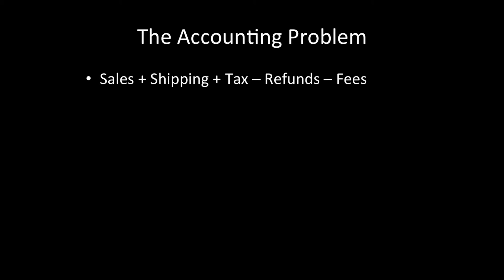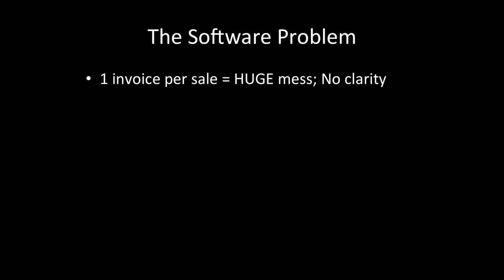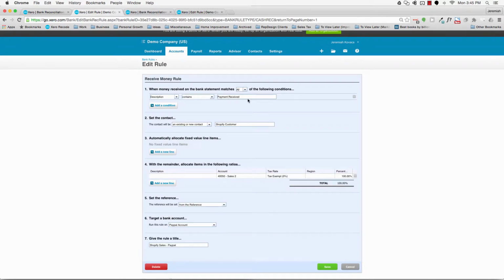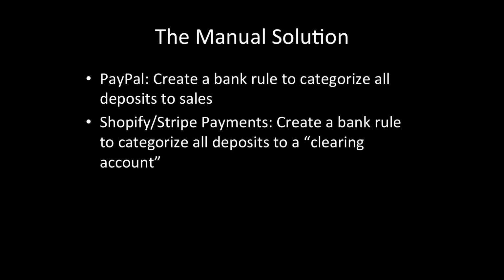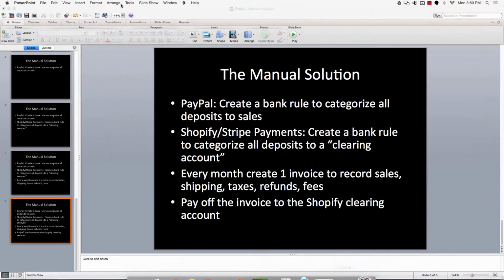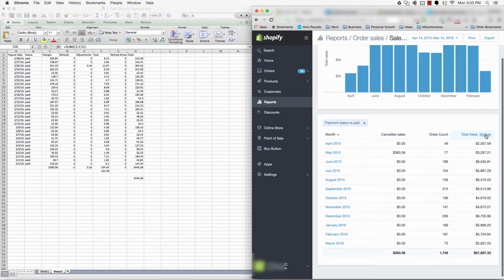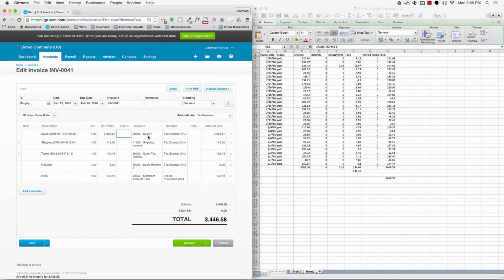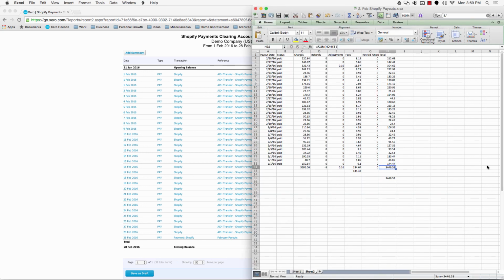20 Bonus Accounting for Shopify Sales or any other channel